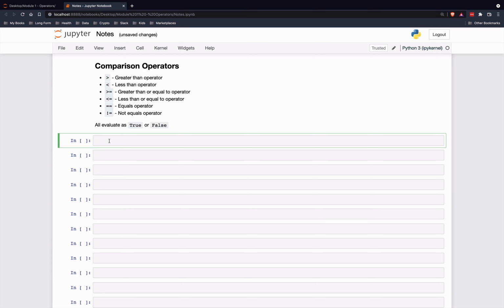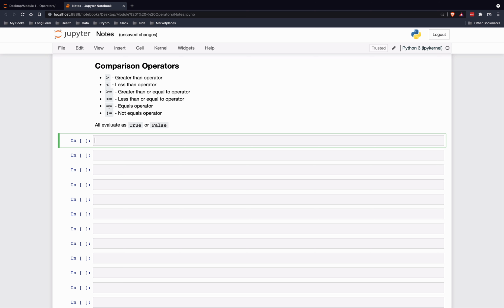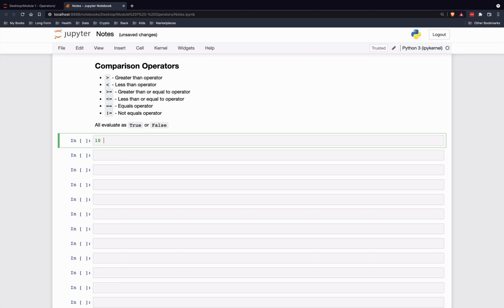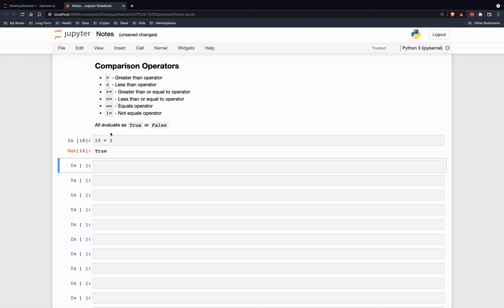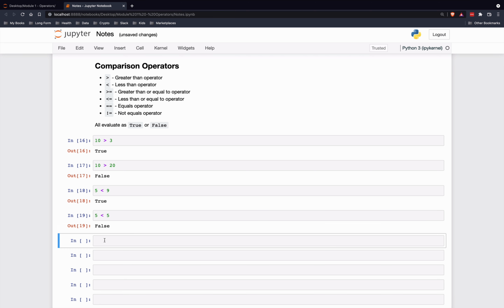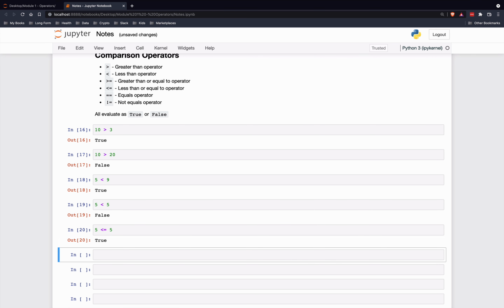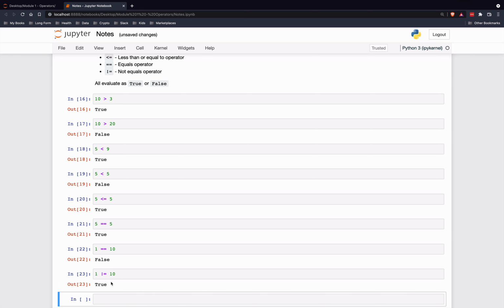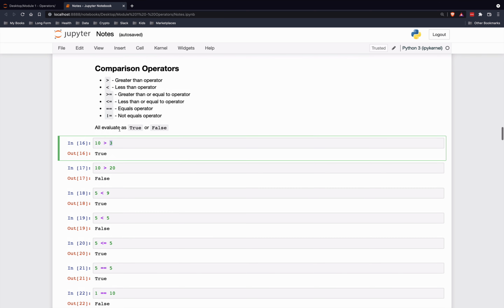05 Comparison Operators